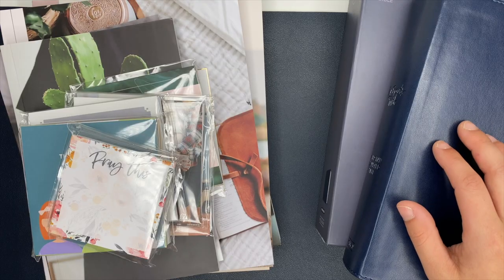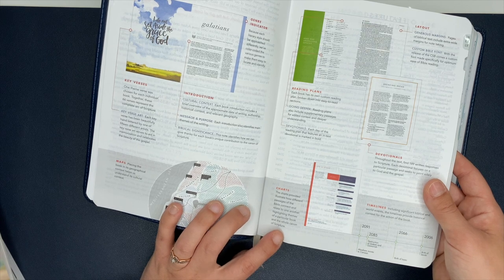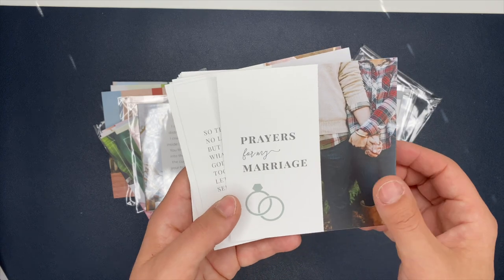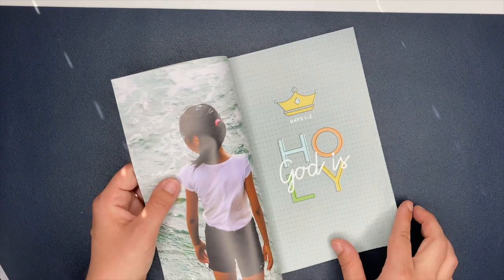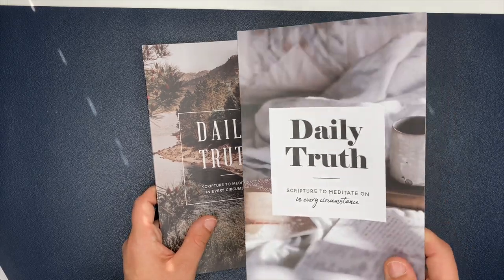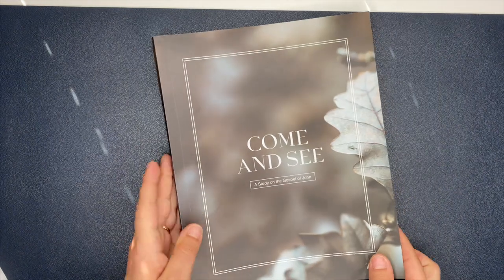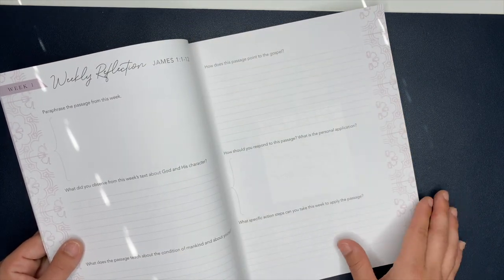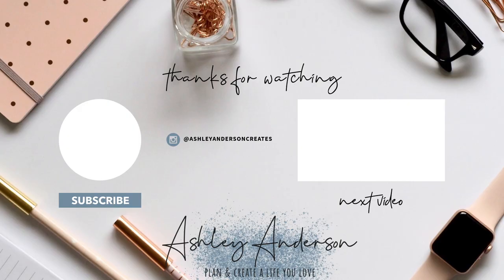DAILY GRACE BIBLE STUDY HAUL & SHE READS TRUTH BIBLE | BIBLE STUDY IDEAS | BIBLE STUDY FOR BEGINNERS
Daily Grace Company & She Reads Truth Haul! In this video I'm showing you the Bible & Bible Studies I got from The Daily Grace Company & She Reads Truth.

// Links
She Reads Truth Navy Indexed Bible
She Reads Truth Navy Bible (NOT Indexed)
Sharpie S-Notes